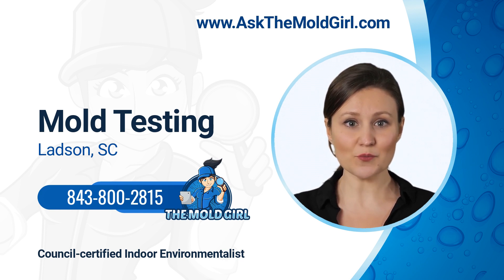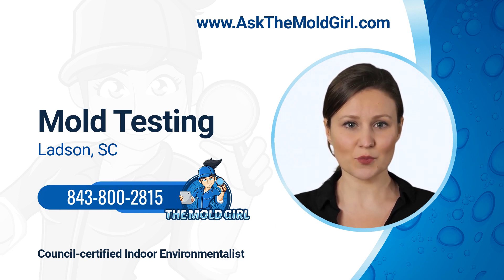Mold Testing Ladson SC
The Importance of Mold Testing in Ladson, SC.

If you live in Ladson, SC, then you know that mold is a common problem. Many homeowners have to deal with mold at some point in their lives. Mold can cause serious health problems, so it's important to get rid of it as soon as possible. The best way to do this is to call a professional mold testing and inspection service. The Mold Girl is a great option for mold testing and inspection services. We're certified and experienced professionals who can help you get rid of mold quickly and safely.

Mold Testing Services

The first step in getting rid of mold is to get rid of the source of the moisture. This can be done by fixing any leaks or by using a dehumidifier. Once the source of the moisture has been eliminated, the next step is to remove the mold itself. This can be done by scrubbing the affected areas with a non-toxic solution such as vinegar or bleach. If the mold is growing on porous surfaces like wood or drywall, then these materials will need to be replaced.

After the mold has been removed, it's important to keep the area clean and dry to prevent the mold from coming back. The best way to do this is to use a HEPA filter air purifier. HEPA filters are designed to remove 99.97% of all airborne particles, including mold spores. By using a HEPA filter air purifier, you can be sure that your home will remain free of mold spores and other airborne contaminants.

Conclusion:

If you're dealing with mold in your home, don't wait to get rid of it. Call The Mold Girl today for professional mold testing and inspection services. We're certified and experienced professionals who can help you get rid of mold quickly and safely. Give us a call today!

Address: 1617 Juliana St, Daniel Island, SC 29492

Description:
Are you concerned about the possibility of mold in your home? If so, you need The Mold Girl on your side! We offer comprehensive home inspection services that will help you identify any potential problems and address them quickly and effectively. We're experts when it comes to mold testing, mold inspection, mold removal, asbestos testing, indoor air quality testing, and indoor environmental consulting - so you can rest assured that you're in good hands.